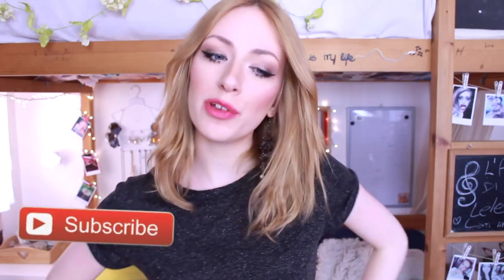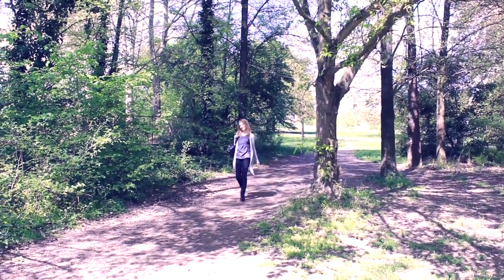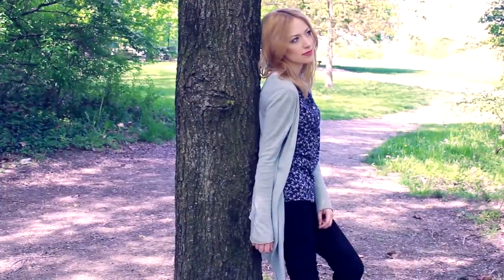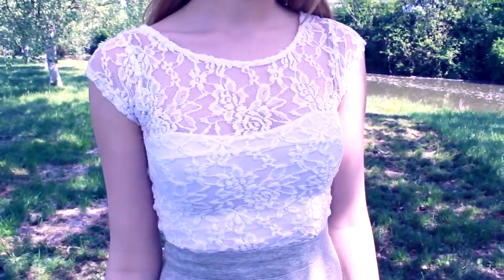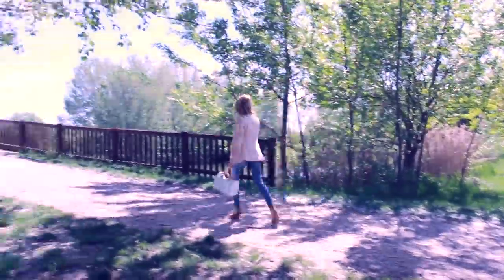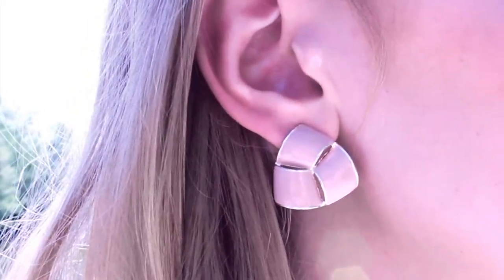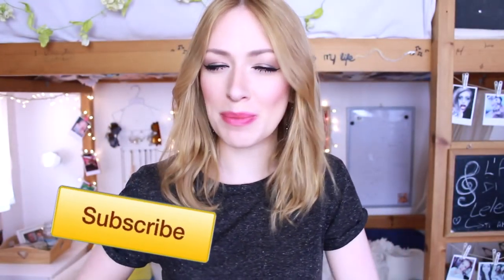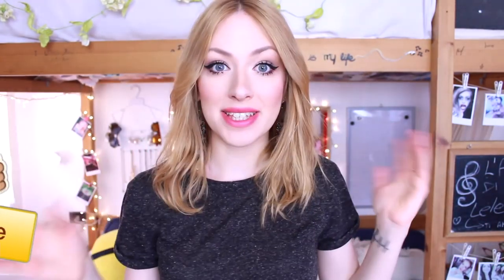4 OUTFIT per la PRIMAVERA!!!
Ciao a tutti, principi e principesse ♡

Spero che avrete una splendida, magnifica, meravigliosa giornata e... al PROSSIMO VIDEO ♡

Emma ♡

OUTFIT 1:
camicetta ➭ H&M
cardigan ➭ Pimkie
pantaloni ➭ H&M
stivaletti ➭ H&M

OUTFIT 2:
maglietta ➭ Pimkie
gonna ➭ Pimkie
borsa ➭ Almaplena (Coin)
scarpe ➭ H&M

OUTFIT 3:
maglia ➭ Petit Bateau
giacca ➭ H&M
jeans ➭ Pimkie
scarpe ➭ H&M
borsa ➭ Carpisa
occhiali ➭ Ray Ban

OUTFIT 4:
top ➭ Bershka
giacca ➭ H&M
jeans ➭ Pull & Bear
scarpe ➭ H&M
occhiali ➭ Prestige

SU DI ME:

Come mi chiamo? Emma

Quanti anni ho? 18

Dove vivo? Ferrara

Che telecamera uso? Canon EOS 600D

Che programma uso per il montaggio? iMovie

Se hai letto fino a qui, lascia un commento con la parola "FIORI"... sarà il nostro piccolo segreto  ;)